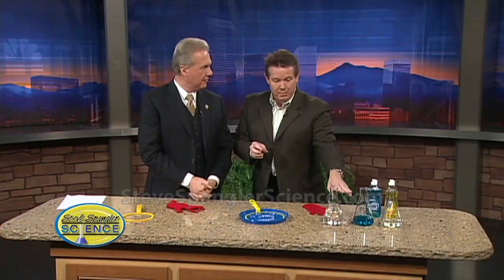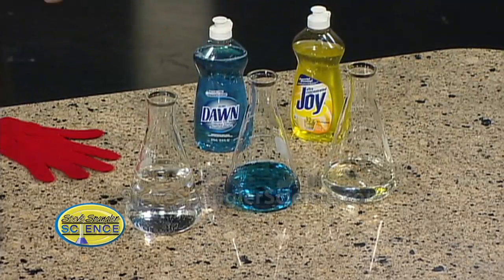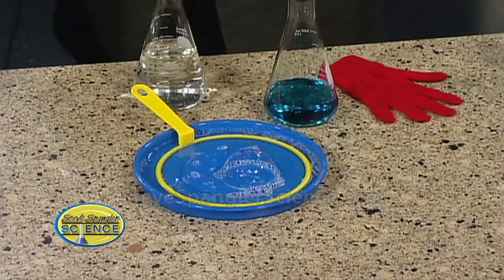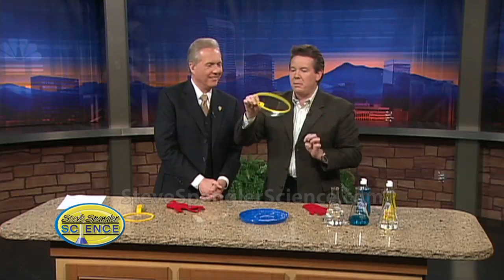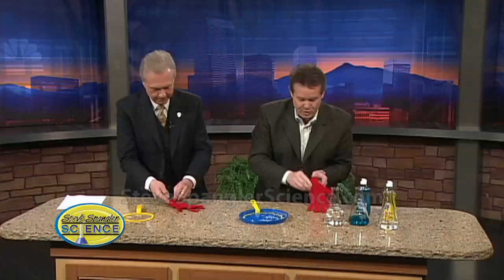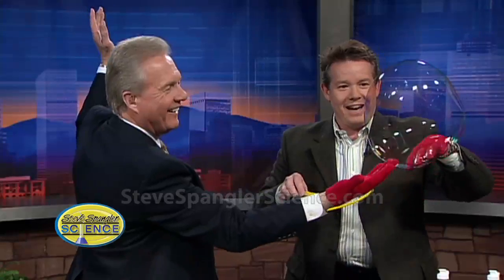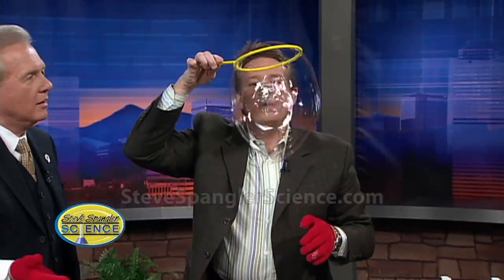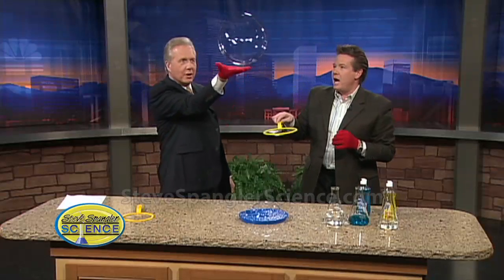Bubble in a Bubble - Cool Science Experiment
Check out this and other cool science experiments The secret to making the perfect bubble solution is more than just soap and water. Steve shares his ingredients and demonstrates how to blow a bubble inside a bubble!